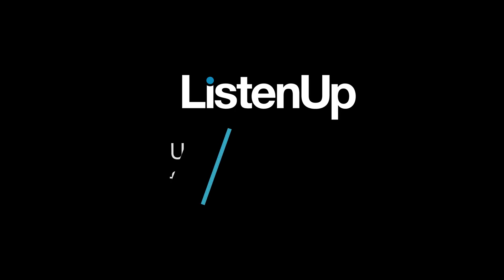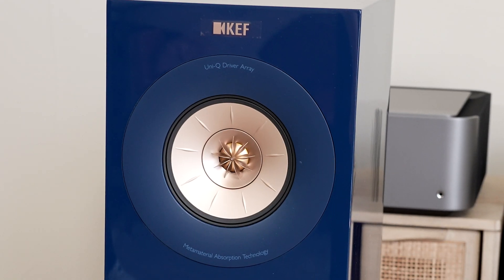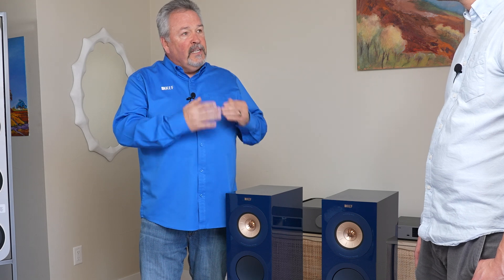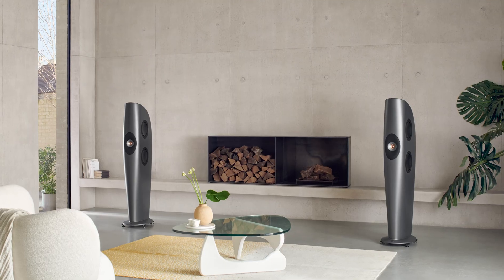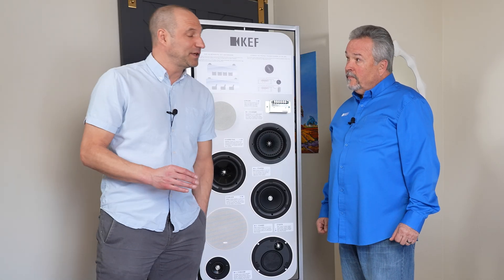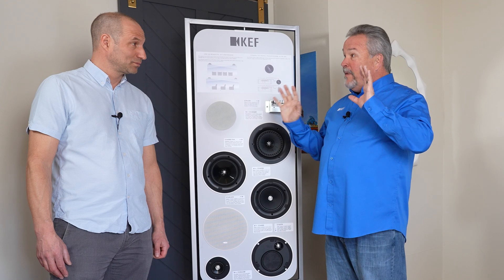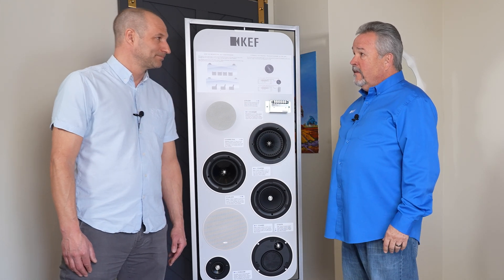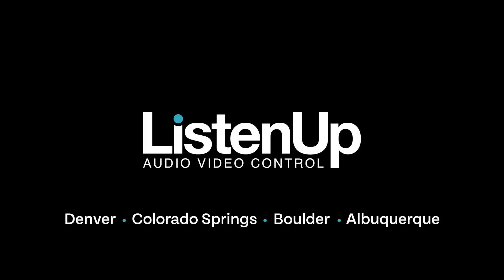KEF Uni-Q Speaker Drivers Explained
KEF offers something different in loudspeaker design—an amazingly wide sweet spot. And a resistance to poorly treated rooms. Meaning the perfect place to listen is just about anywhere. Which, if you are like me, is a big deal because I don’t have an acoustically-treated listening room. My listening room is my living room—filled with normal living room things that are not ideal for sound quality. Most loudspeakers sound good in my space. KEF loudspeakers sound incredible.

It’s all because of KEF’s Uni-Q Driver, which places the tweeter and midrange driver on the same plane. So you are getting the high frequency, mid-range, and upper bass emanating from the same place as opposed to traditional loudspeaker designs that have the mid-range positioned several inches below the tweeter. The benefit of Uni-Q is a massive sweet spot for listening. You can literally be positioned on the side of the loudspeaker front, or even walking around the room and you will be hearing a complete sonic image. It’s a surreal experience that you have to hear for yourself. Especially, if you are someone who either doesn’t have the opportunity for an acoustically treated listening room. Or, you want that “listening-room level” experience throughout your home.

But it’s not just a wide sweet spot. Uni-Q drivers also produce less coloration in the sound and more detail because both high and midrange frequencies are coming from the same place—flowing out together if you will. While in conventional loudspeakers they are colliding because the highs and mids are on different plains, resulting in some coloration. When you are dispersing these frequencies from a single point, you avoid interference issues, and the sound is less distorted.

With this design, KEF is able to achieve reference-level clarity and detail without having to invest in exotic driver materials. Essentially, it’s a much more efficient, cost effective way to achieve premium sound. Efficiency that is passed down to the listener, allowing you to get an ultra high performance loudspeaker at a fraction of the cost–another great thing about Uni-Q and KEF.

Signature Uni-Q drivers are available in KEF’s complete lineup of passive and active speakers, including the flagship Blades, the Reference line, consisting of Reference 5 Meta, Reference 3 Meta, and Reference 1 Meta. Moving down the line you have the R-Series, consisting of the R11 Meta towers, R7 Meta towers, R5 Meta towers, R3 Meta stand mounts, and R6 and R2 Meta center channels. Below the R Series is the Q-Series, consisting of towers (Q950, Q750, Q550), bookshelves (Q350, Q150), and center channels and surrounds (Q650c, Q250c, Q50a). Lastly, the active or powered speakers, which are the LS60 towers, LS50 bookshelves, and LSX bookshelves.

Those are all the traditional cabinet speakers offering Uni-Q drivers. KEF also offers this technology in their complete line of architectural, ceiling and wall mount speakers. And it is in this application that Uni-Q really shines. With ceiling and wall speakers dispersion is absolutely the name of the game—music throughout the house. And as with the cabinet speakers, no other driver design can match KEF’s ability to a wide, immersive sonic image. It’s accurate to sayKEF Uni-Q drivers are above and beyond any other design when it comes to dispersed, whole home audio—they were seemingly made for this application.

In HiFi, or any other technology category, unique, patented designs are everywhere. And most do improve performance. But a lot of times it’s not that compelling—you really have to lean in to experience it, but not Uni-Q. From the moment you hit play the benefits of a massive sweet spot and incredible detail and clarity hit you right smack it the eardrum. It’s captivating, and refreshing to see something billed as breakthrough technology actually be breakthrough. We need more KEFs in the world.

0:00 Intro
0:55 Uni-Q Drivers
4:28 KEF Loudspeaker LineUp
5:38 KEF Wall & Ceiling Speakers
9:38 Where to Find